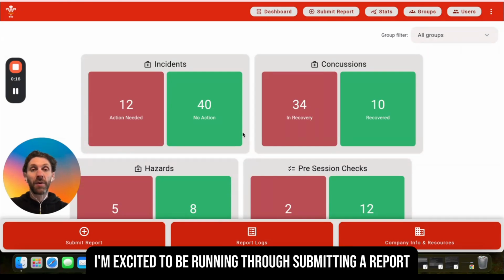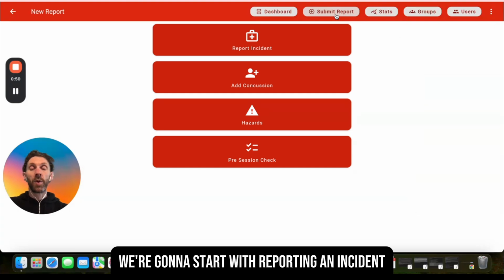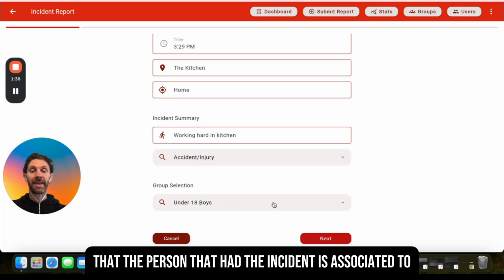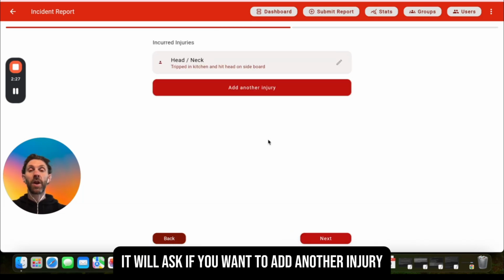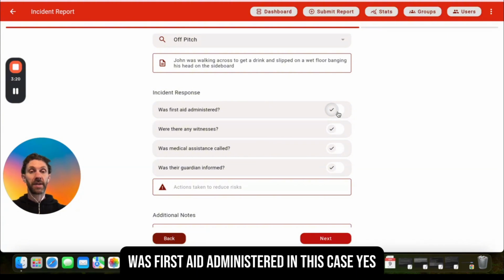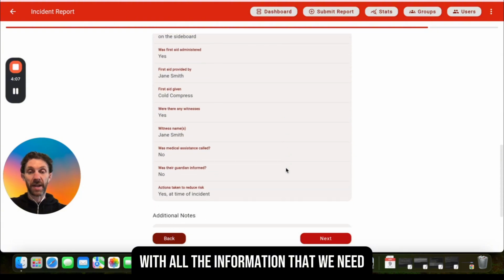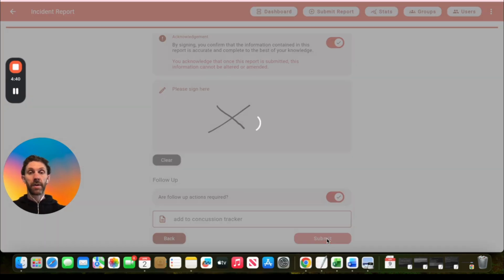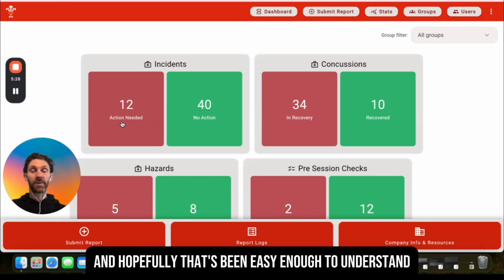6. Reporting an incident or injury on WRU Version of Proactive Reporting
In this video, Luke walks through the process of reporting an incident and shows just how simple it is to complete a report using the app. This is one of the core functions of Proactive, helping clubs record important information clearly, keep track of follow-up actions and make sure the right people are aware of what has happened.

This video covers:

* How to start a new report from the dashboard
* The different reporting options available in the app
* How to complete an incident report step by step
* What information is needed about the individual and the incident
* How to record injury details, first aid, witnesses and guardian notification
* How to add follow-up actions where needed
* How incidents appear on the dashboard once submitted
* How the dashboard highlights incidents that still need action

This video is a key part of the WRU Proactive series and helps clubs understand the reporting process that sits at the heart of the platform.